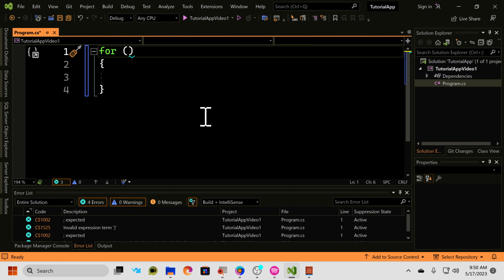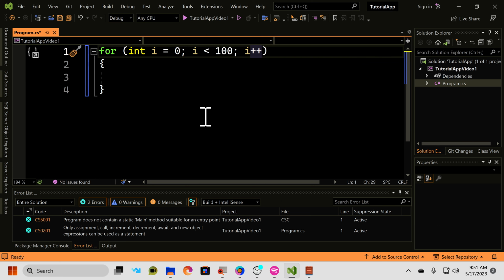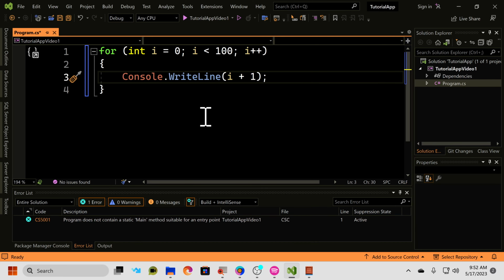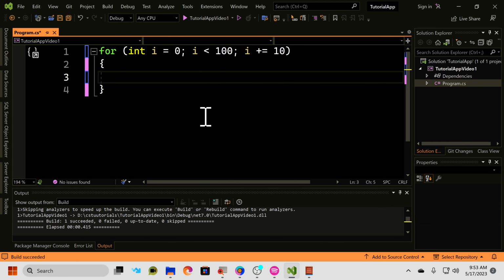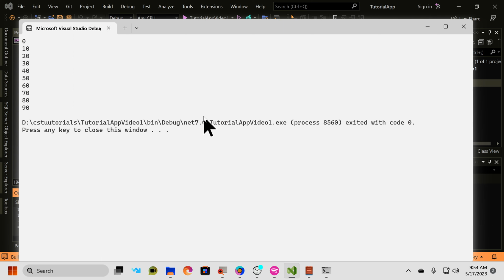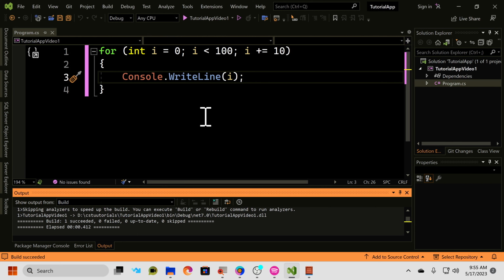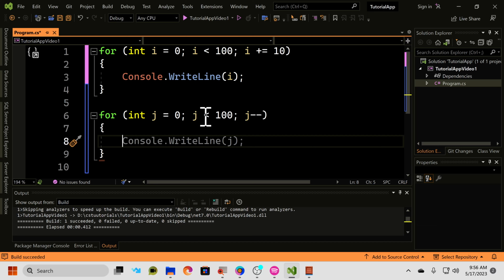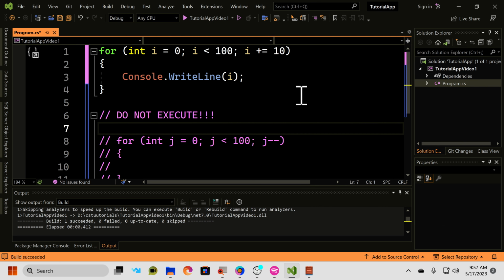C# - 21 - For Loops